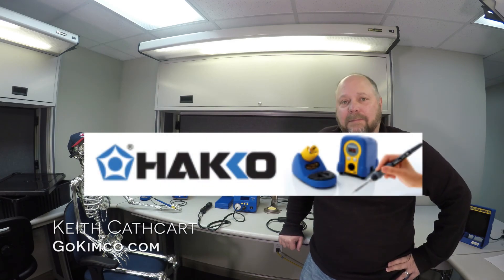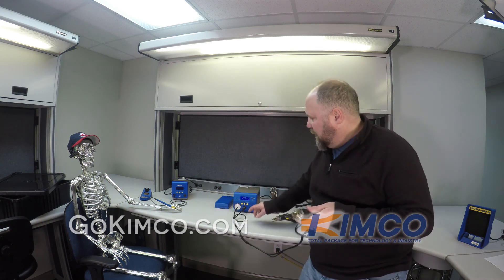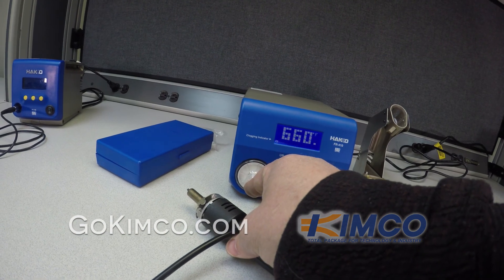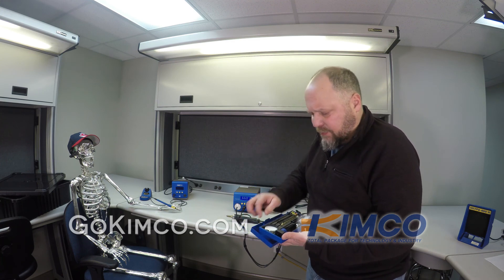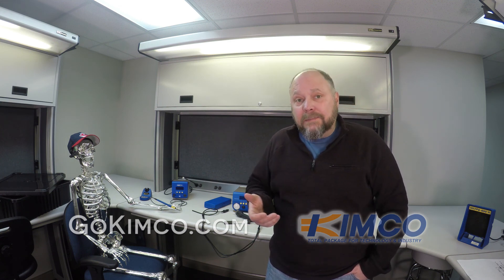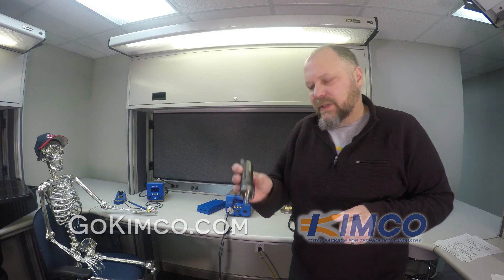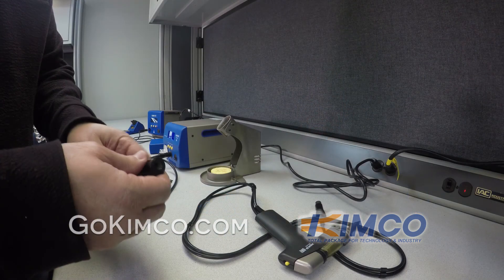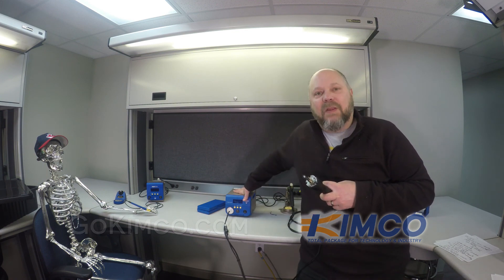Hakko FR-410 Desoldering Station Review and Features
FR-410 High Power Desoldering Station with Pencil-Style or pistol Desoldering Tool.   The FR410-03 comes with Pencil-Style Desoldering Tool and the FR410-02 comes with the  Gun-Style Desoldering Tool.
 Using just 140 watts of power, the Hakko FR410  station is excellent for desoldering components on multi-layer circuit boards, including those with difficult to reach areas and narrow spaces. This station has improved features to make it easier to use and increase efficiency, including an Anti-Clog Function and display, larger and easier-to-change filter, and easier, safer nozzle replacement.